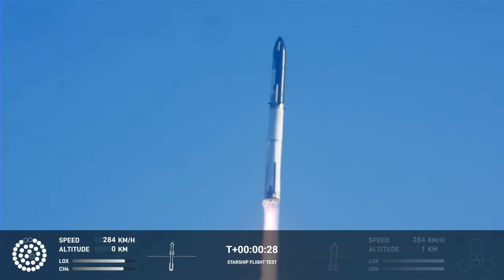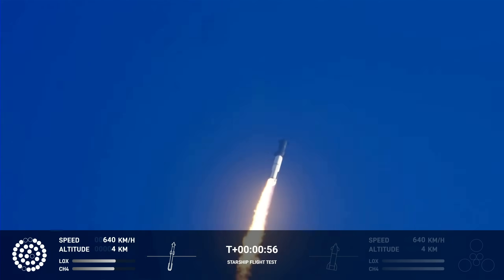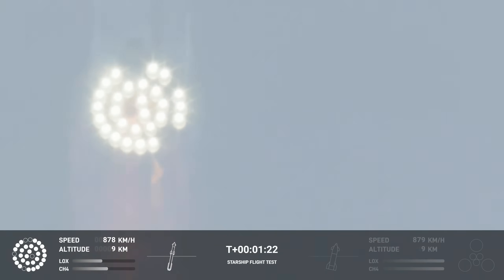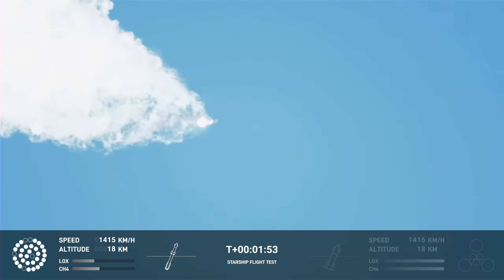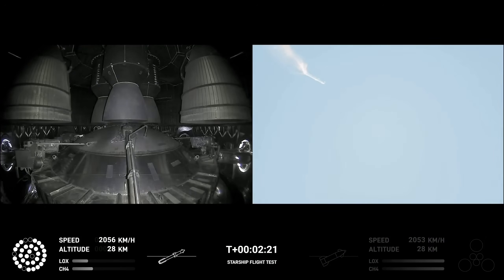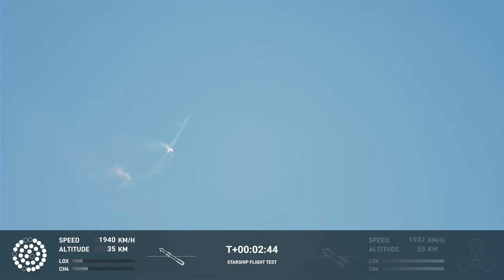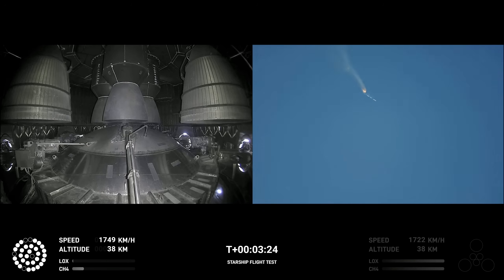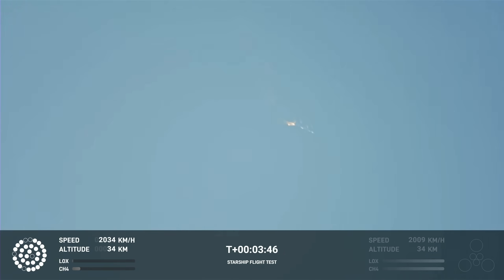SpaceX Starship Experiences Anomaly On Flight Test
Date : April 20th, 2023
Launch Pad: Orbital Launch Pad 1
Launch Facility : Starbase, TX
Rocket : Starship

LAUNCH TIMELINE
00:00:00 - Start of Stream

VIDEO SOURCES:
SpaceX